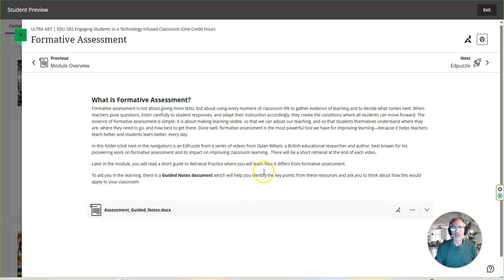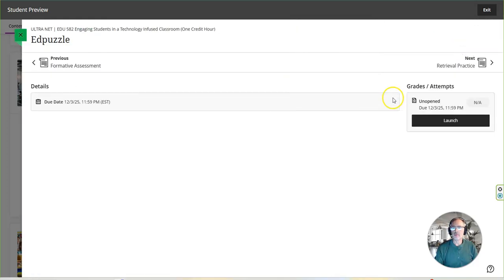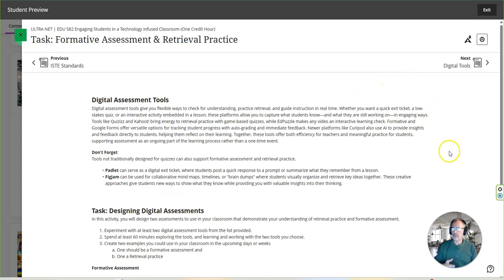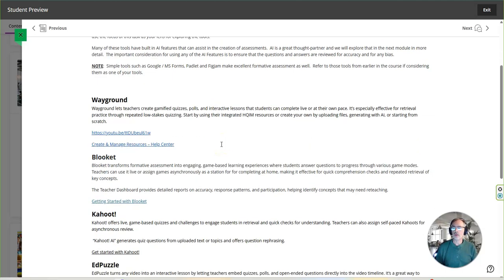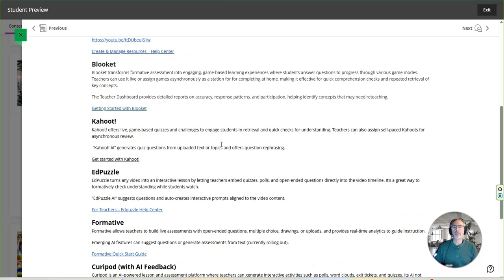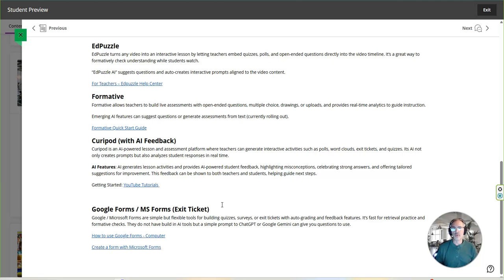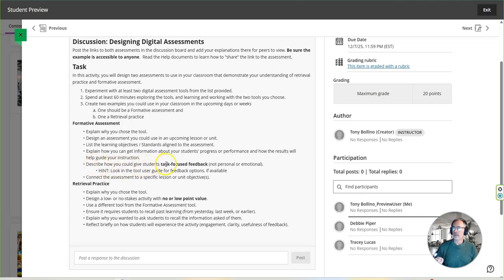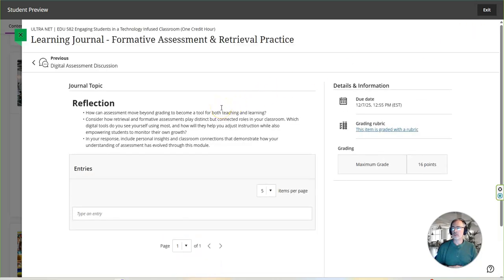EDU582 - Week 03 Assessments